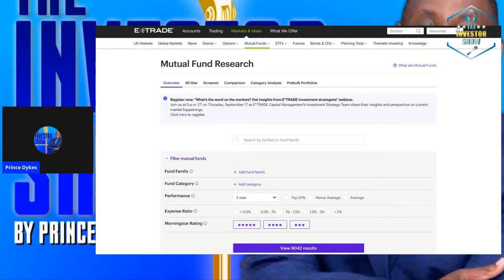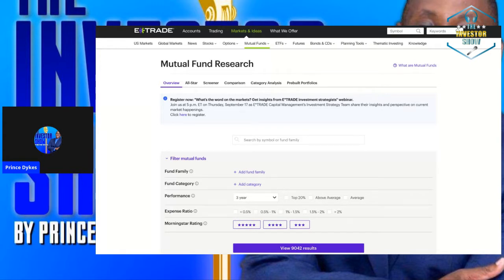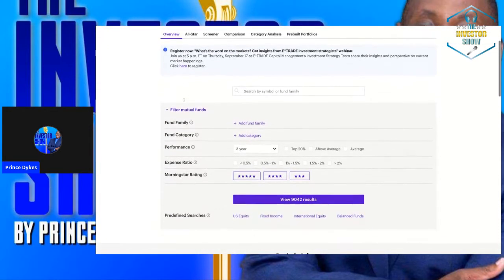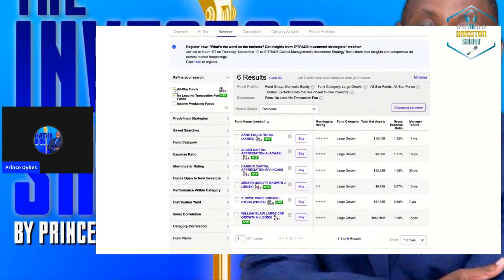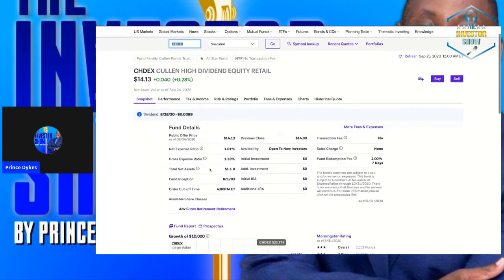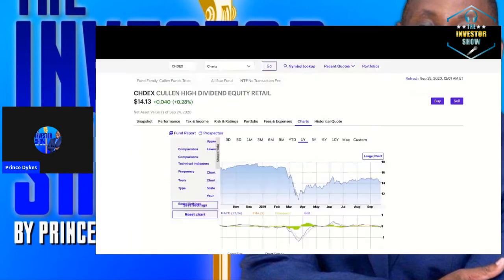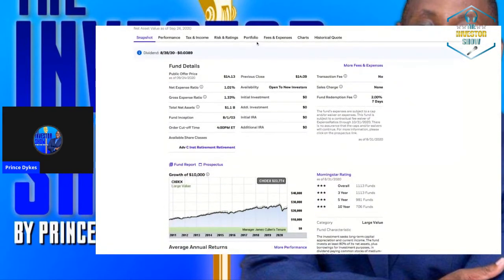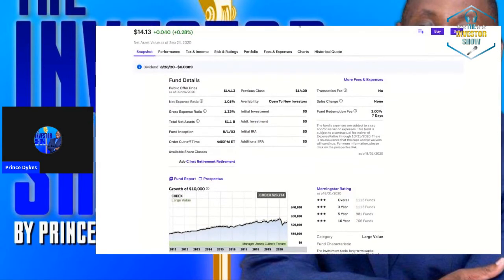How to find and buy mutual funds with Etrade